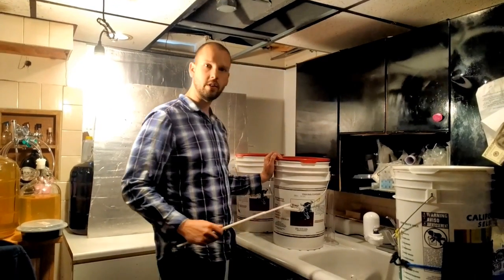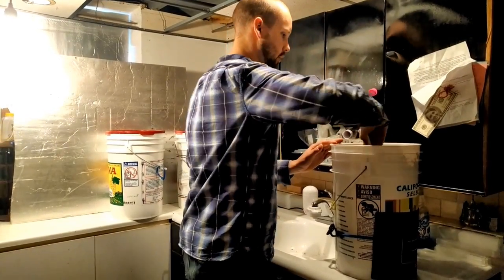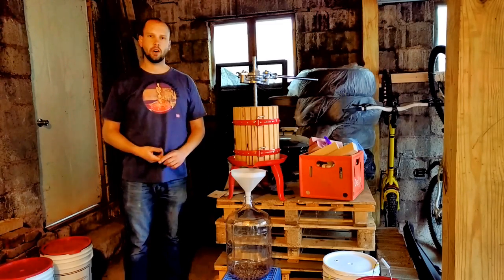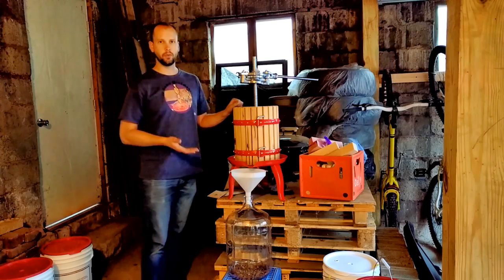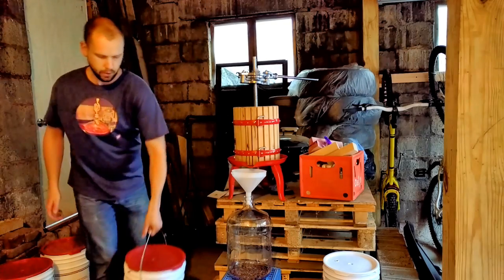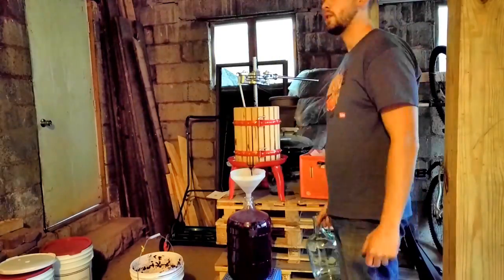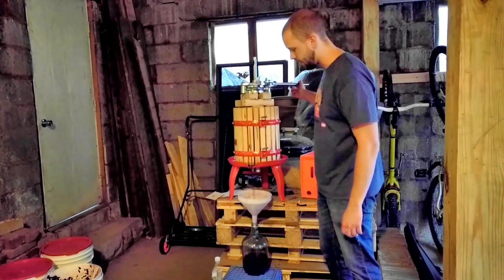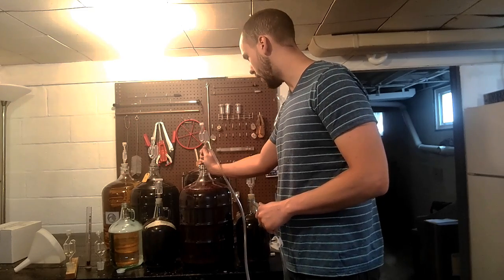Making Red Wine From Grapes - Part 2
In this video I am going over more important steps to making wine from grapes including Punch Down, Malolactic Fermentation, Pressing, oaking, and dealing with the gross lees.  To press, I am using a weston fruit press.  To improve the yield, I am adding rice hulls to the must while pressing.   This adds some porosity to the pomace.  The grape varietal is Cabernet Sauvignon from Chile.